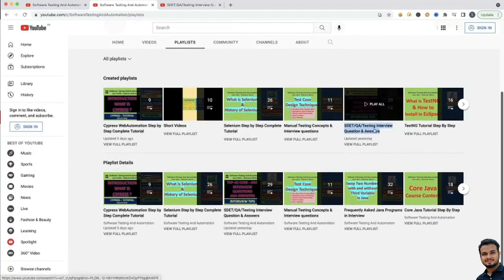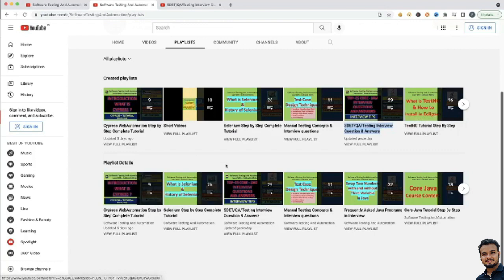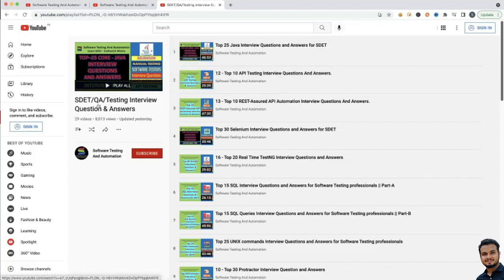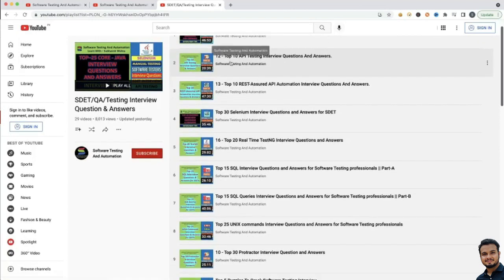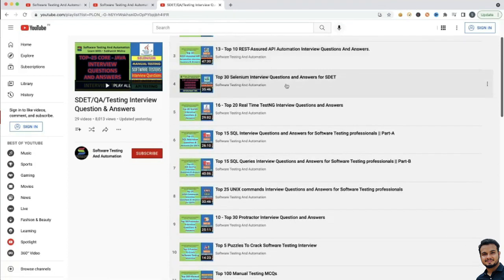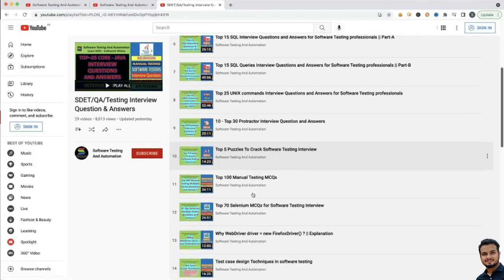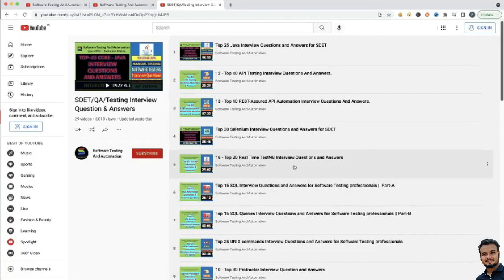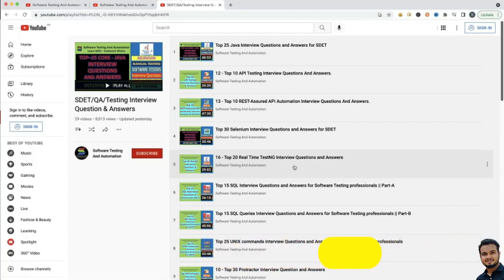TCS Interview Experience 2021 for Software Testers | TCS Technical & HR Round Questions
The questions asked in TCS(Tata Consultancy Services) for software testing (2-6 Yrs of experience).
You will get to know about the interview pattern and how many rounds are there.